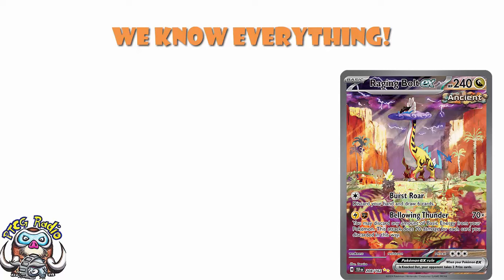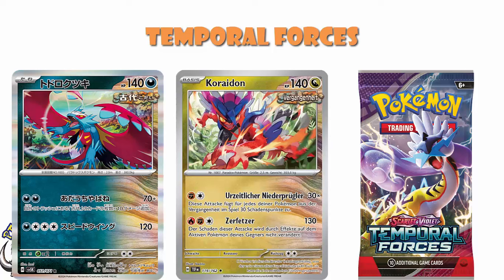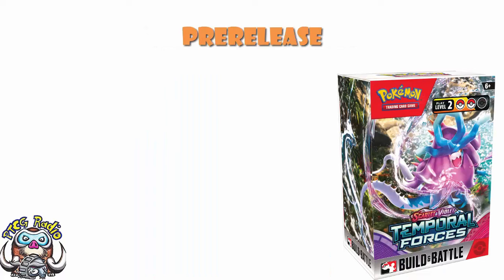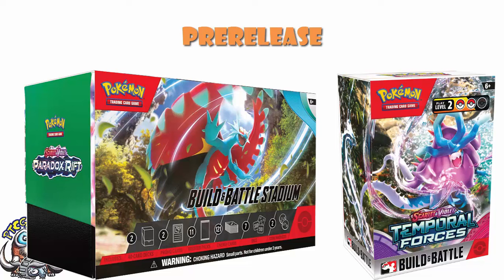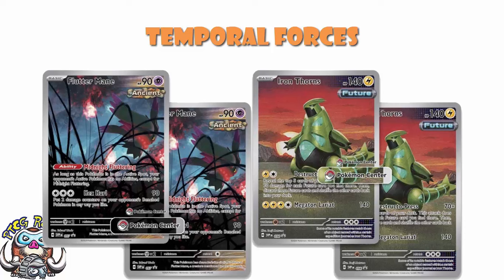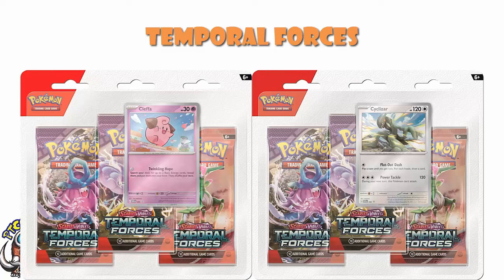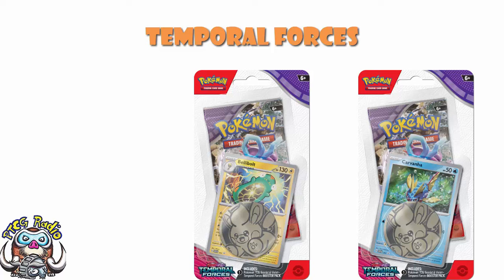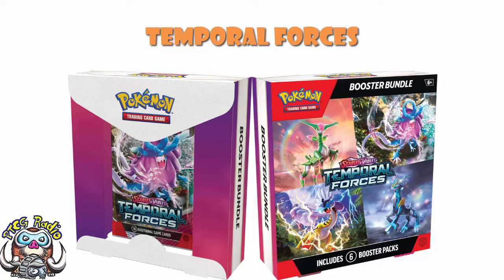COMPLETE Temporal Forces Pre-Order Guide! HUGE New Pokémon TCG Set! (Pokémon TCG Buyer's Guide)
Temporal Forces is aweomse and I'm here to tell you everything you need to know to be ready for the set release in 2 weeks! Come see!